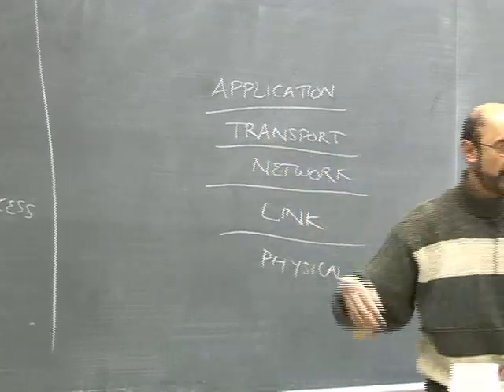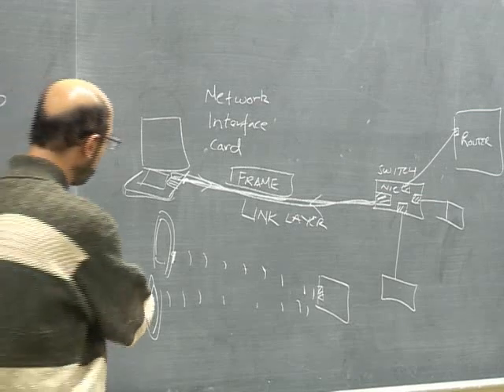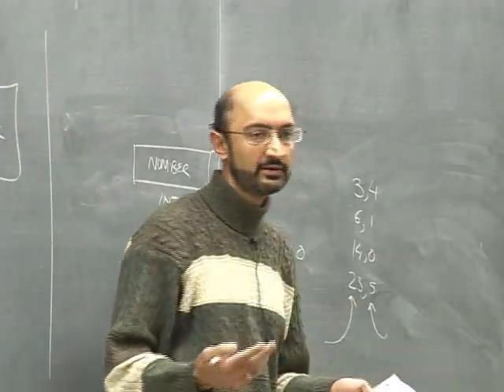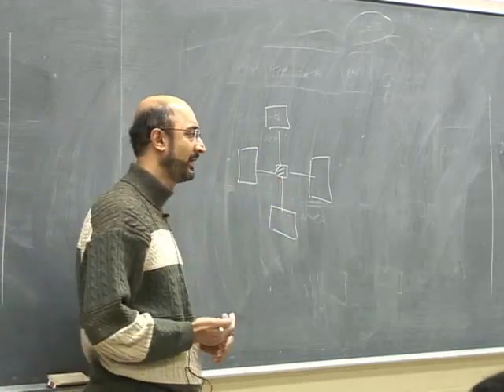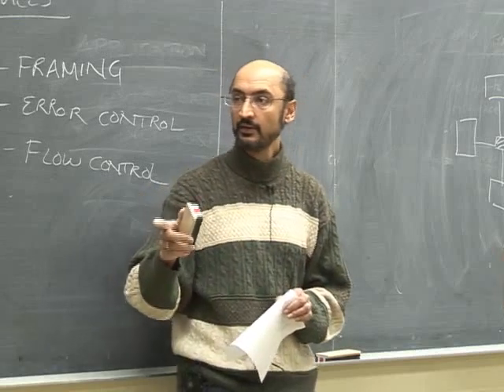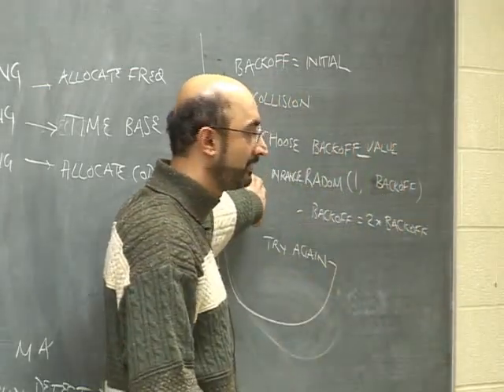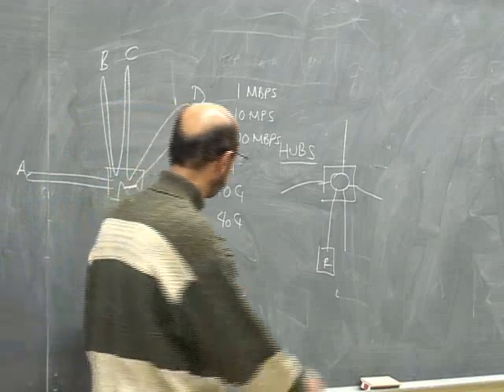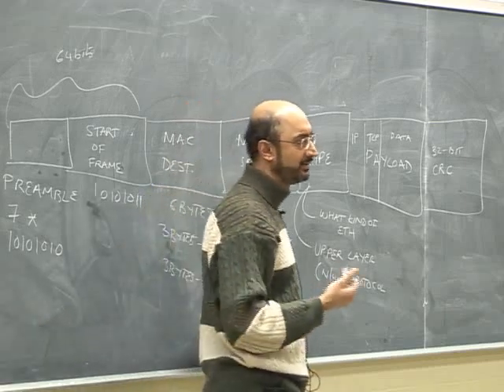CS436 2012-03-01 Distributed Computer Systems, Prof S. Keshav, U of Waterloo